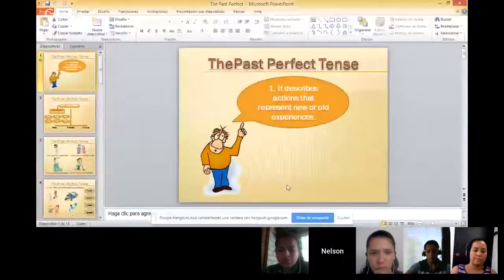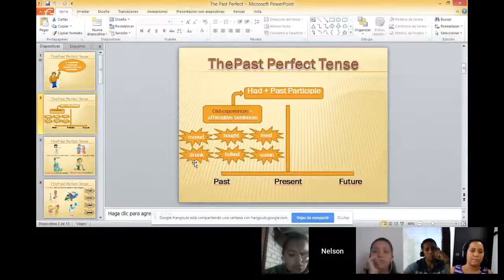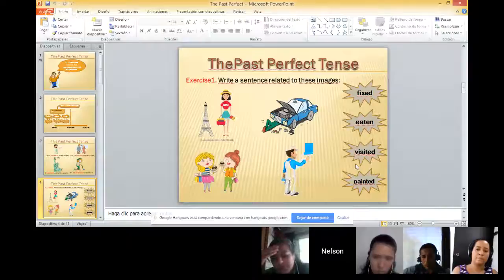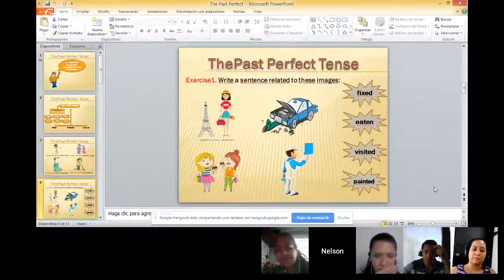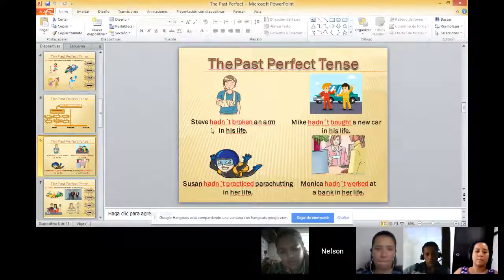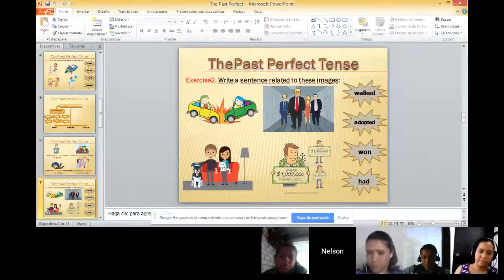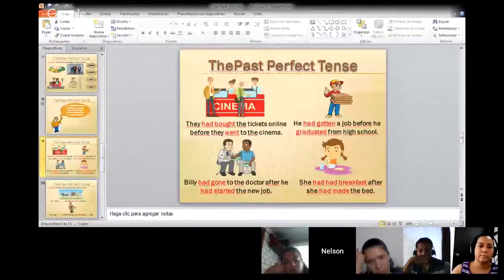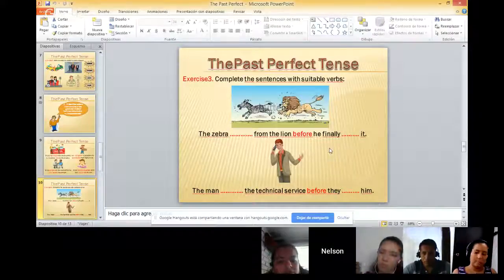2018-10-22 Intermediate English II GB S08